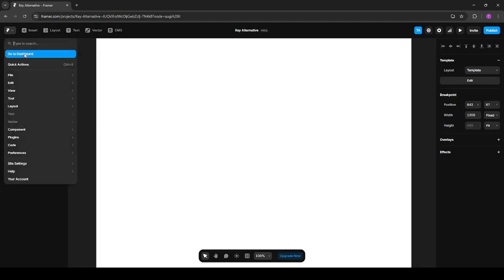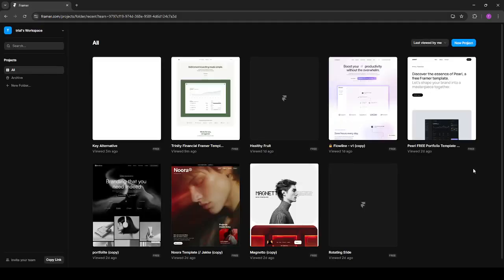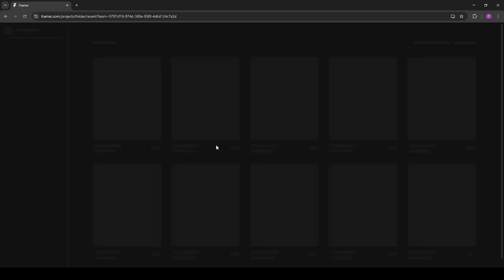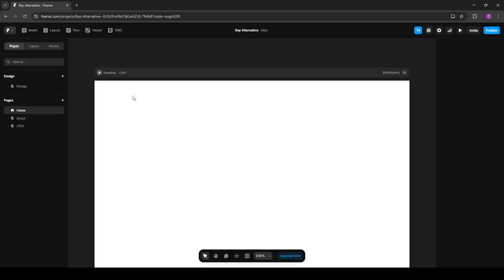How To Fix Framer Optimization Warning Issues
In this video, I show you exactly How To Fix Framer Optimization Warning Issues | 2026 | Step-By-Step.

I will walk you through your Framer canvas and show you how to click on the "Publish" button to trigger the 2026 Page Speed and Optimization report. I will demonstrate how to locate specific 2026 warnings—such as oversized images or missing alt text—and show you how to use the 2026 built-in Image Optimization tool to compress assets without losing quality. I will also explain how to resolve 2026 layout shift issues by setting explicit height and width dimensions for your frames and how to manage your 2026 custom font loading to prevent slowing down your site's performance. Finally, I will show you how to use the 2026 "Site Settings" to enable global performance enhancements and how to verify your 2026 fixes with a final publish, keeping your professional web design fast, SEO-friendly, and completely optimized.